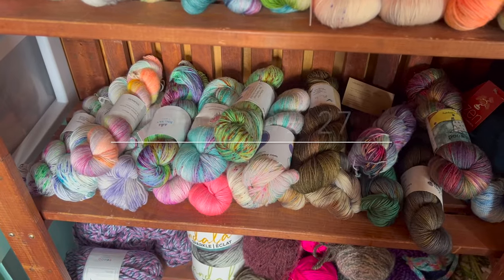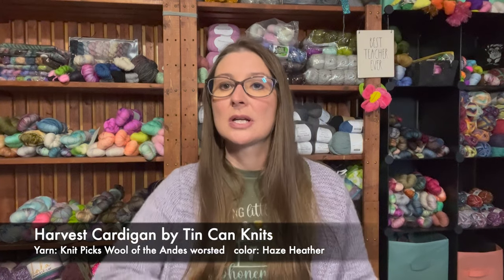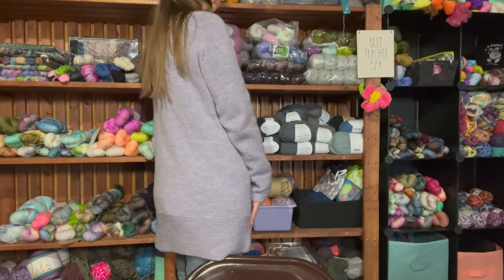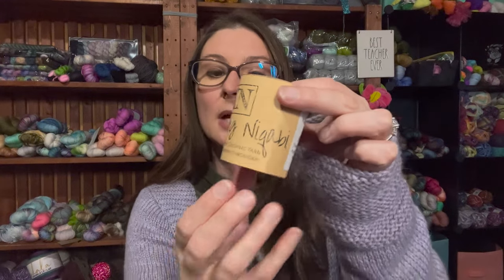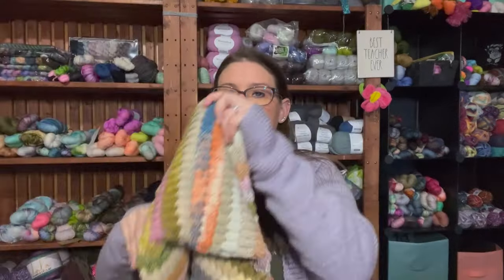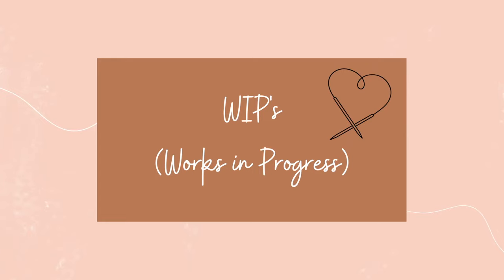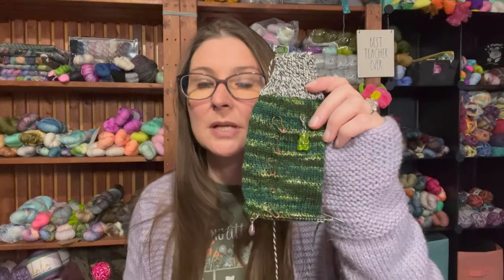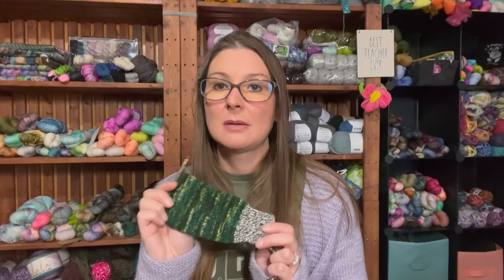Wyoming Knits Episode 27- Finished Harvest Cardigan and Cowl -Working on some socks & a Musselburgh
Episode 27

Finished Objects
1. Harvest Cardigan by Tin Can Knits
Yarn: Knit Picks Wool of the Andes Worsted     Color: Haze Heather

2. Scattering Petals Cowl by Dana Rea Makes

1.  Vanilla Socks on 9 inch by Crazy Sock Lady Designs
Yarn: Zen Yarn Garden:  Nightshade Fingering- Forest Grove main color and Zebra contrast color

2. Musselburgh by Ysolda Teague

Project Bag Makers
1. Mountain State Stitches Bag - Green Leaves
Etsy Shop
Check back for shop updates.

2. Tea Cake Makes